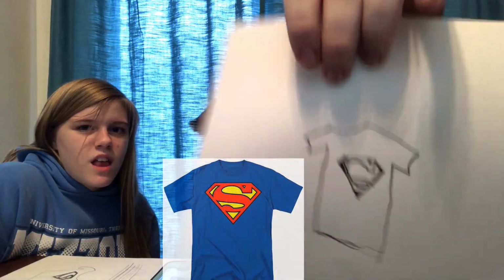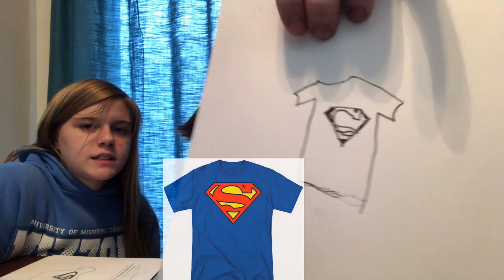PEN vs PENCIL PART 2!!!!!!